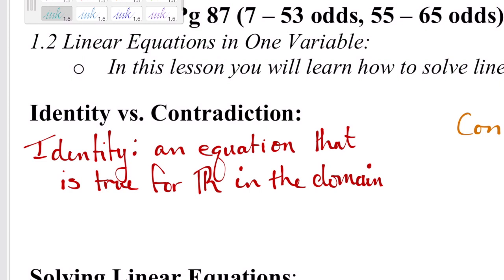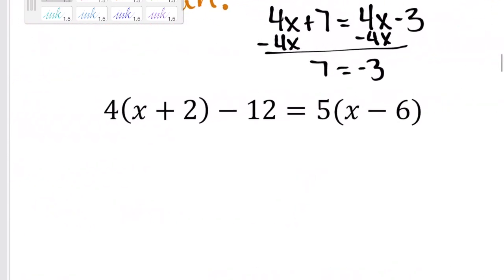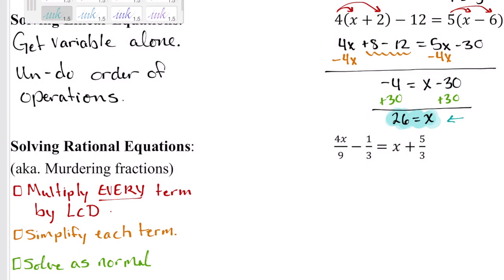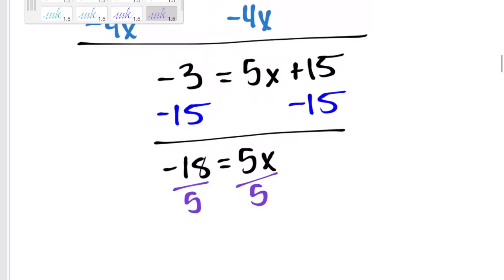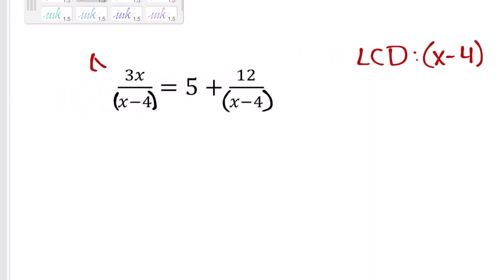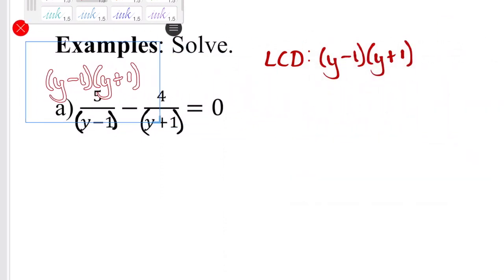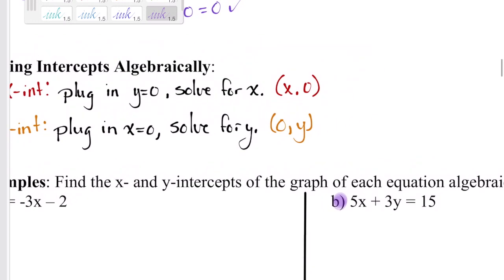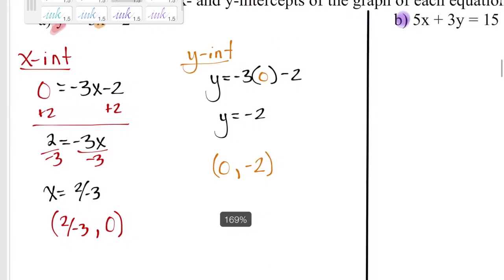Linear Equations in One Variable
This video is about solving linear equations in one variable, equations with fractions, equations with extraneous solutions, and finding the intercepts of an equation algebraically.